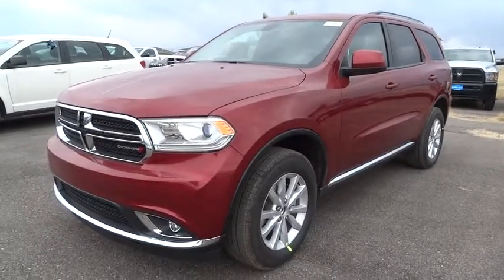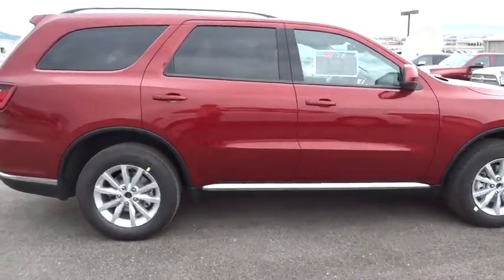2015 DODGE DURANGO FC121078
2015 DODGE DURANGO
Lithia CJD Helena:

Lithia CJD Helena
3377 US Highway 12 E

Heated Seats, Third Row Seat, Aluminum Wheels, All Wheel Drive, Dual Zone A/C, Rear Air, TRANSMISSION: 8-SPEED AUTOMATIC (845R... Hitch. EPA 24 MPG Hwy/17 MPG City! SXT trim, Deep Cherry Red Crystal Pearl Coat exterior SEE MORE!br /br /KEY FEATURES INCLUDEbr /Third Row Seat, Rear Air, Dual Zone A/C. All Wheel Drive, Aluminum Wheels, Keyless Entry, Privacy Glass, Steering Wheel Controls, Child Safety Locks, Heated Mirrors. br /br /OPTION PACKAGESbr /QUICK ORDER PACKAGE 23B Engine: 3.6L V6 24V VVT Flex Fuel, Transmission: 8-Speed Automatic (845RE), Comfort Seating Group, Leather Wrapped Steering Wheel, For More Info Call , Power 4-Way Driver Lumbar Adjust, Integrated Roof Rail Crossbars, 1-Yr SIRIUSXM Radio Service, Bright Side Roof Rails, Power 8-Way Driver/Manual Passenger Seat, SIRIUSXM Satellite Radio, POPULAR EQUIPMENT GROUP Heated Front Seats, Rear View Auto Dim Mirror w/Microphone, Heated Steering Wheel, ParkView Rear Back-Up Camera, ParkSense Rear Park Assist System, TRAILER TOW GROUP IV Rear Load Leveling Suspension, 7 & 4 Pin Wiring Harness, Class IV Receiver Hitch, Steel Spare Wheel, 180 Amp Alternator, Heavy Duty Engine Cooling, Full Size Spare Tire, RADIO: UCONNECT 8.4 Nav-Capable! See Dealer for Details, Rear View Auto Dim Mirror w/Microphone, 6 Mo, Trial (Registration Required), Uconnect Access, 8.4 Touchscreen Display, For Details Visit DriveUconnect.com, SINGLE DISC REMOTE CD PLAYER, ENGINE BLOCK HEATER, ENGINE: 3.6L V6 24V VVT FLEX FUEL (STD), TRANSMISSION: 8-SPEED AUTOMATIC (845RE) (STD). br /br /EXPERTS RAVEbr /Modern and functional Great Gas Mileage: 24 MPG Hwy. br /br /MORE ABOUT USbr /Lithia Chrysler Jeep Dodge of Helena, located at 3377 US Highway 12 E Helena, Montana is happy to tell you that we've been serving the Great Falls br /br /Price does not include title, license, or dealer doc fees.  Price contains all applicable dealer incentives and non-limited factory rebates. You may qualify for additional rebates; see dealer for details.br / Our multi-point inspection does not guarantee a recall free vehicle.